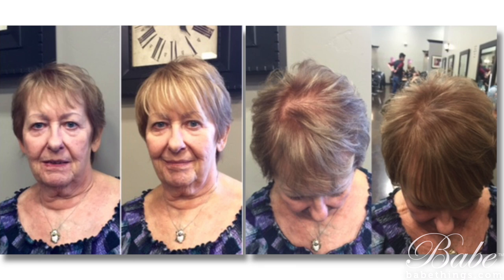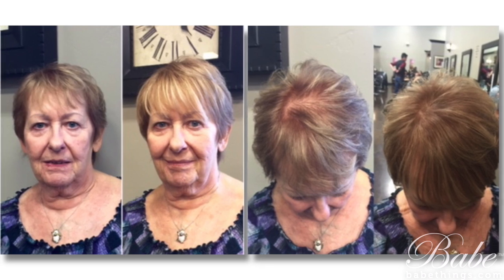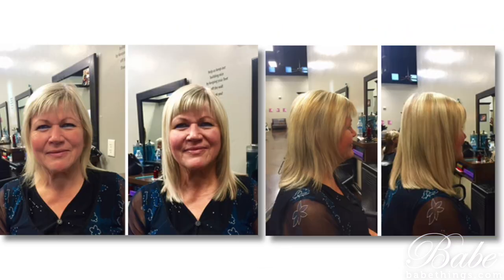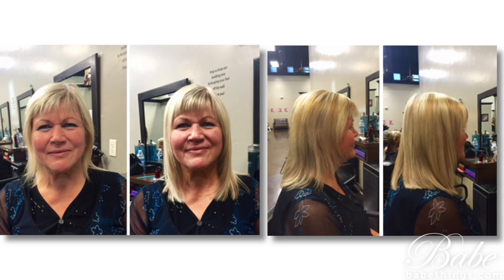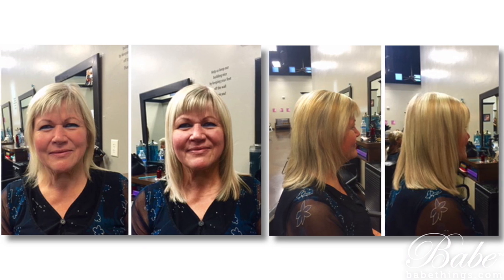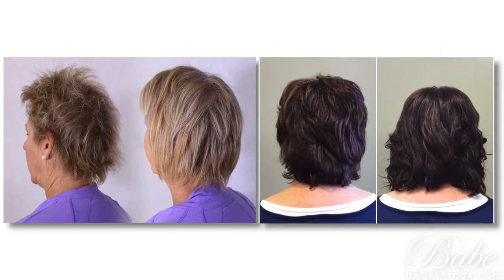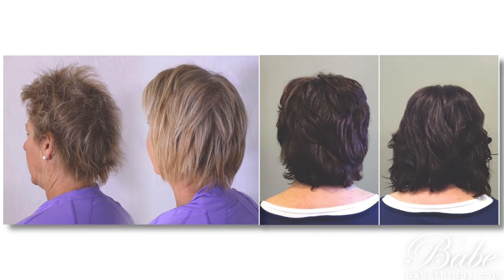No Such Thing as “Too Old” to Wear Extensions!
One of the biggest myths surrounding hair extensions is that only a limited age group can wear them—so not true! Hair Extension Expert Kari Fuller explains how mature women can enjoy the amazing benefits of hair extensions, adding volume and length to thinning hair. Babe Hair is for everyone!